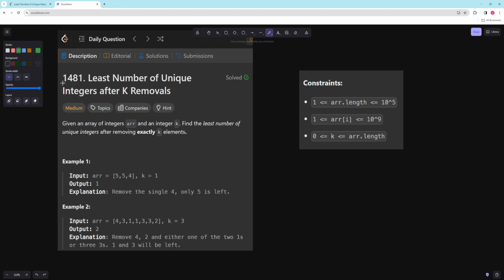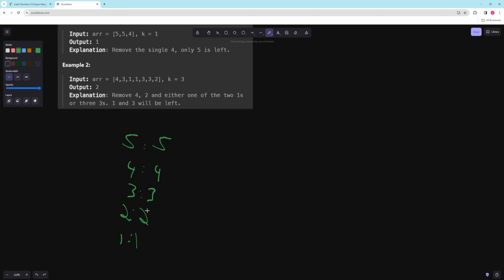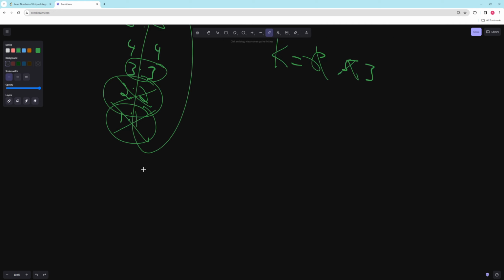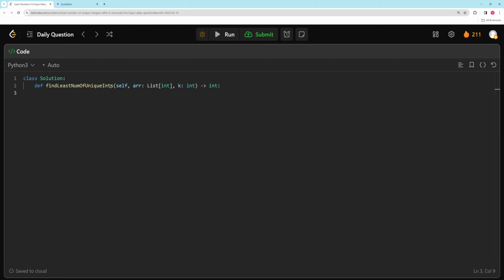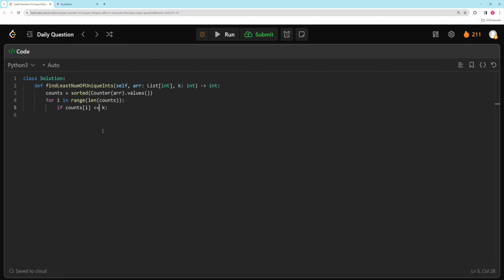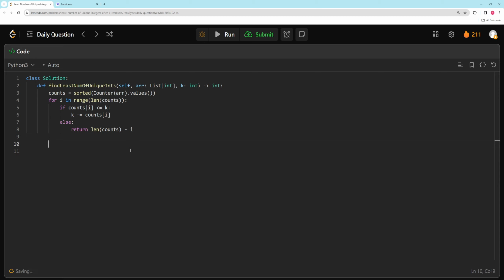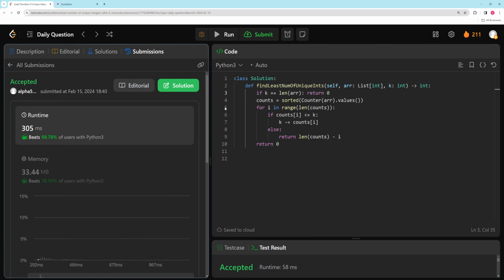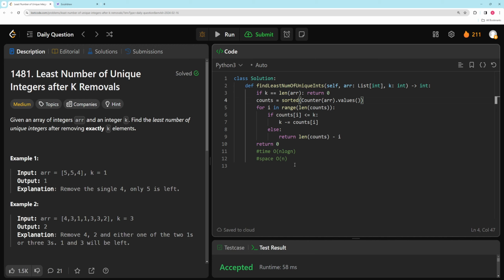LeetCode 1481 - Least Number of Unique Integers after K Removals - Python